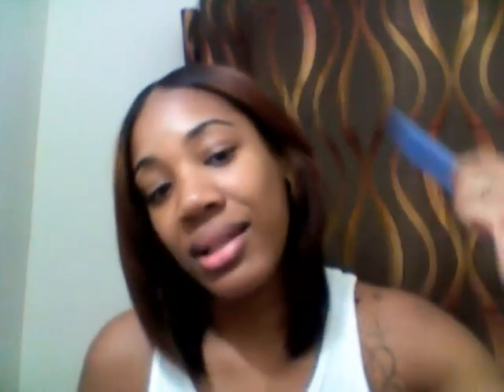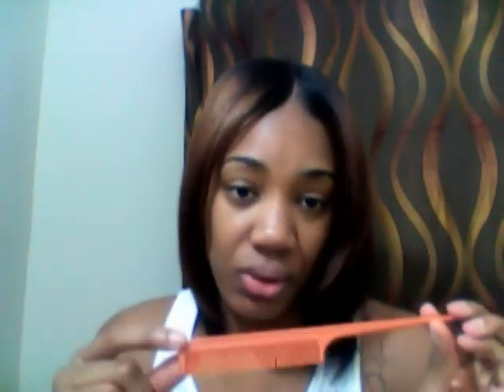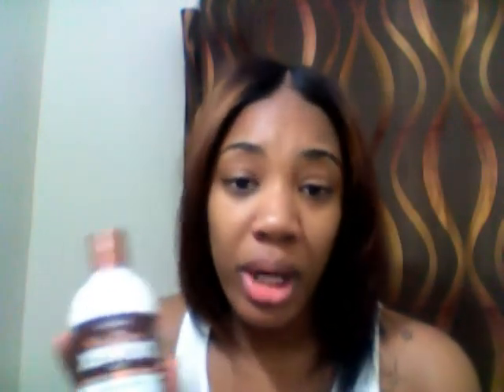my hair tools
My Description